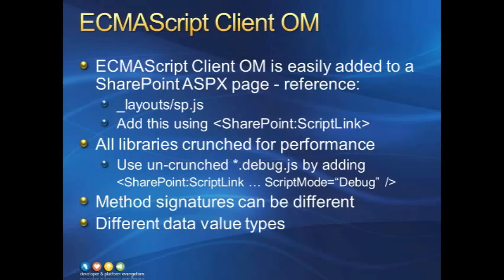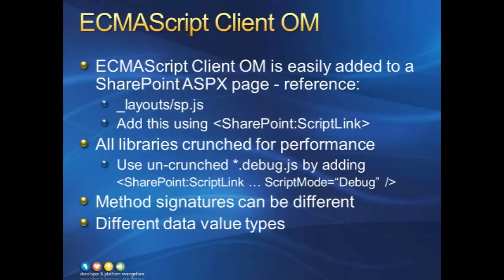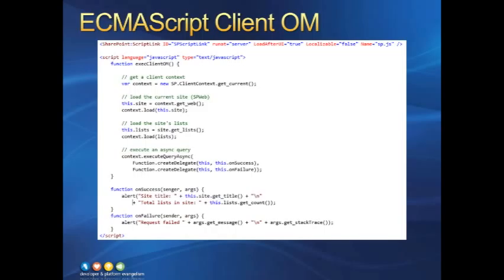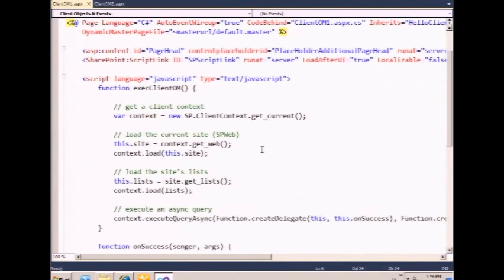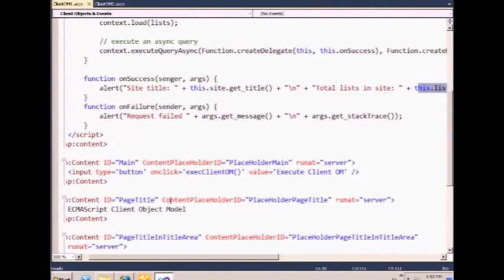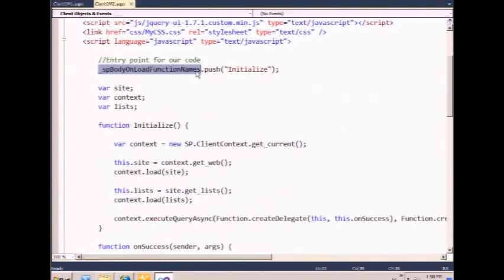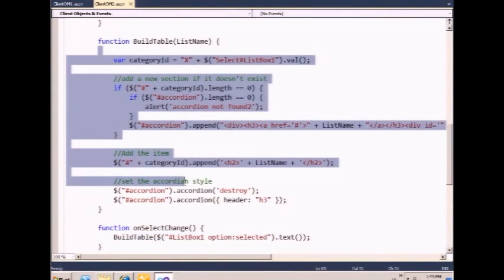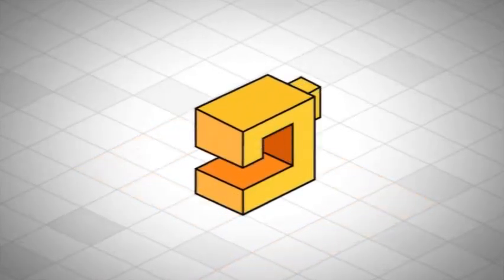SharePoint2010Developer ClientObjectModel ECMAScriptClientObjectModel 2MB kit